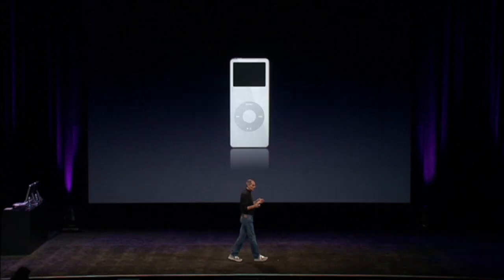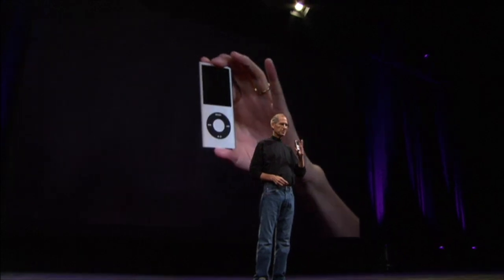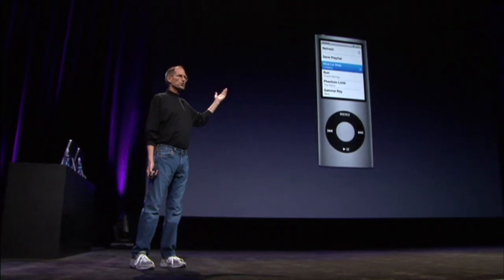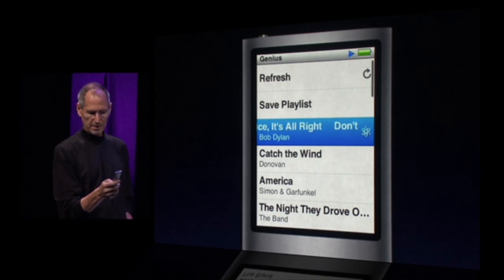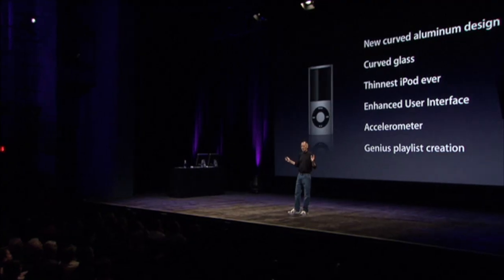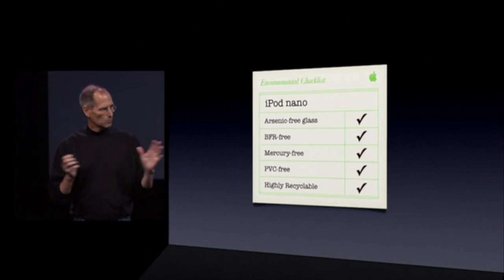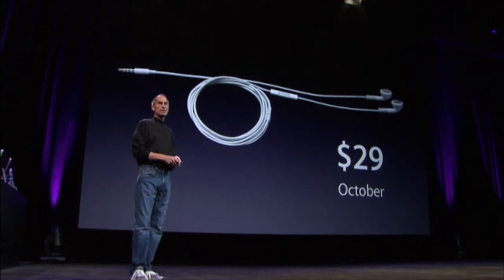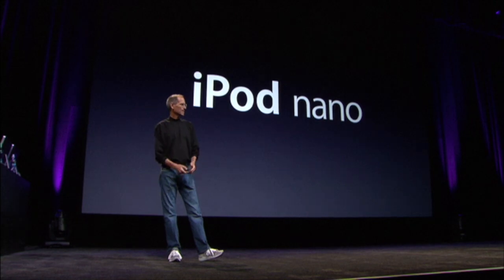iPod Nano 4th Gen introduction - Apple Special Event September 2008